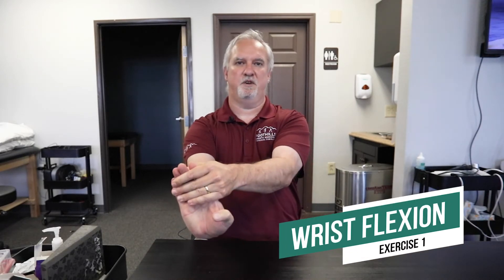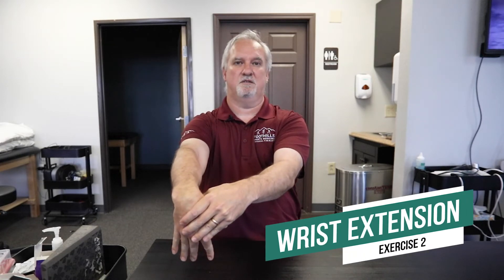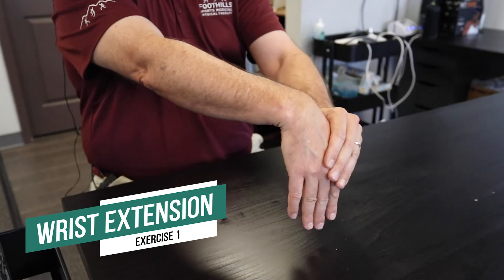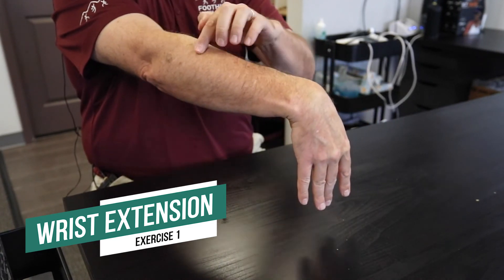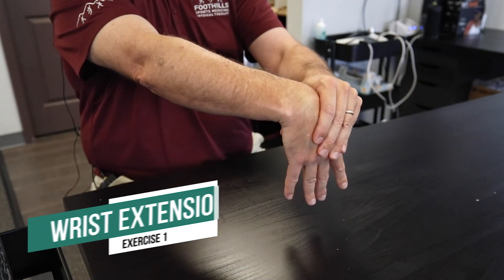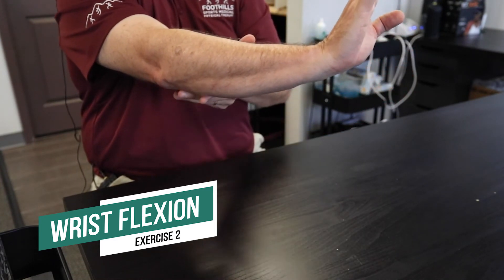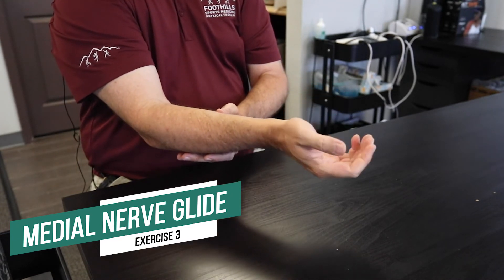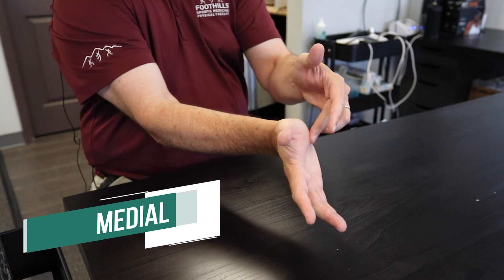Carpal Tunnel Overview and Stretches to Improve Condition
Carpal tunnel syndrome is the compression of the median nerve (which travels through the arm), caused by swelling as it passes through the carpal tunnel, a tight area in the wrist.